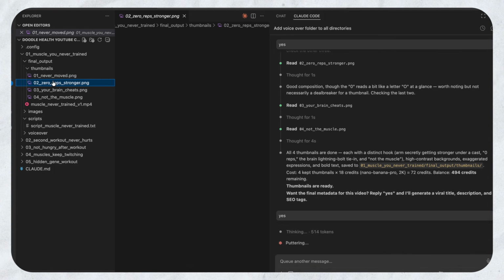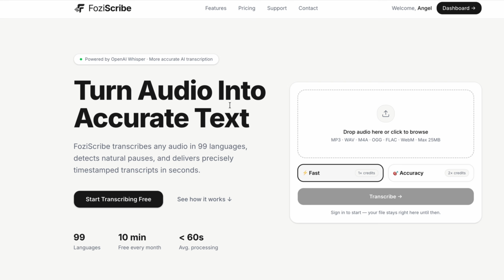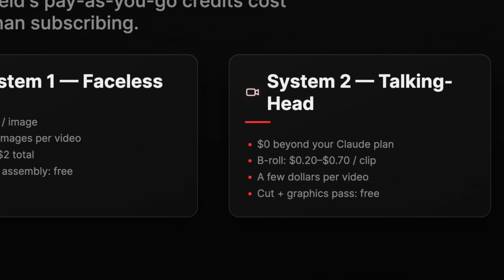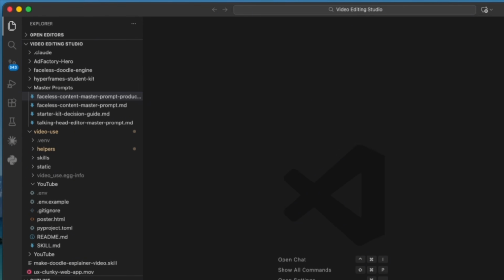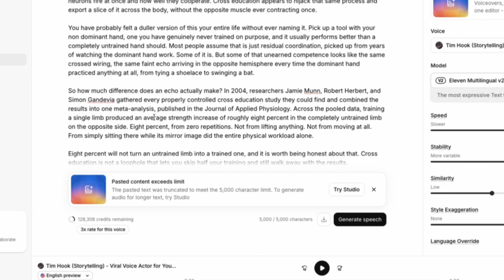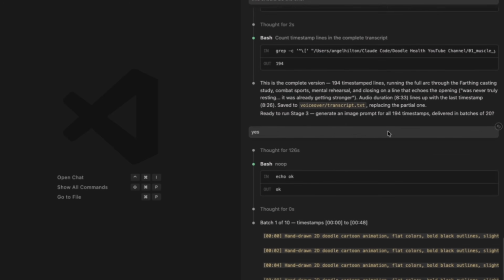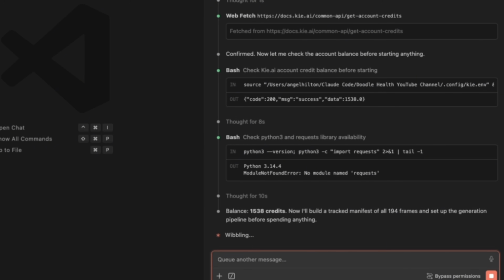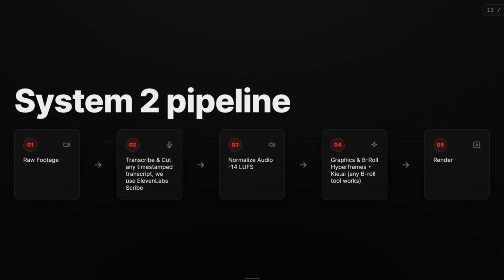Claude Code + YouTube = A One-Person Content Machine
Build automated YouTube video editing systems using Claude Code. See how to streamline motion graphics and content generation efficiently.This guide explains how to leverage Claude Code to construct two distinct editing workflows. Whether you want to automate basic video trimming or generate facelift content based on successful creator styles, these systems provide a practical framework. I break down the setup process so you can start applying these technical shortcuts to your own production pipeline immediately.